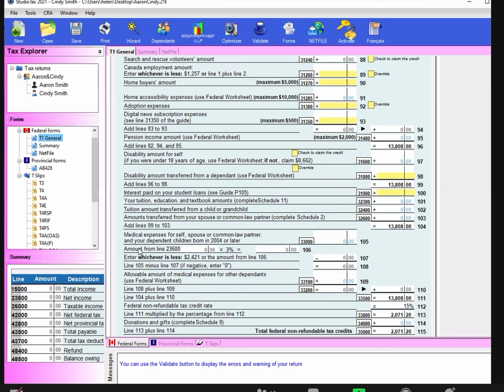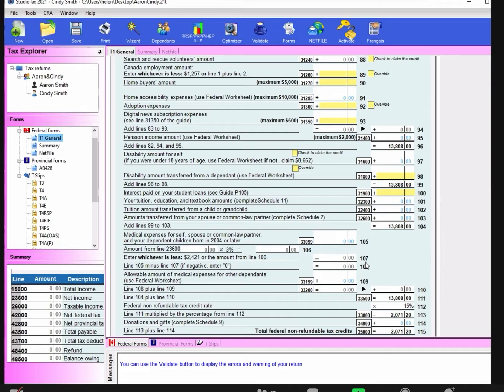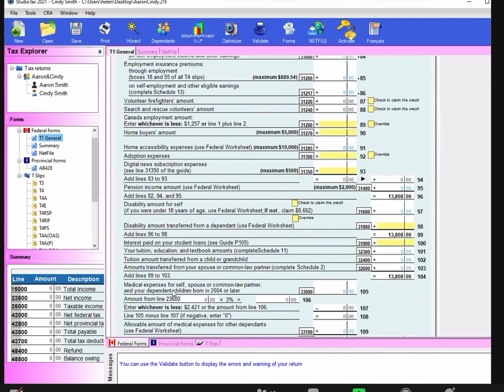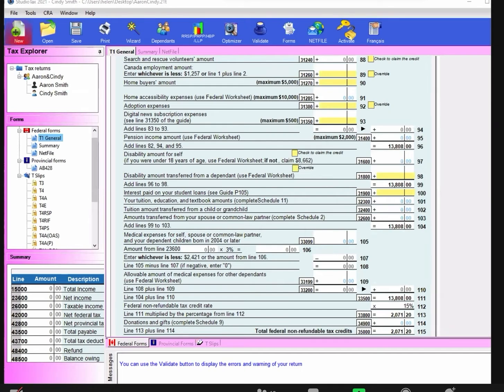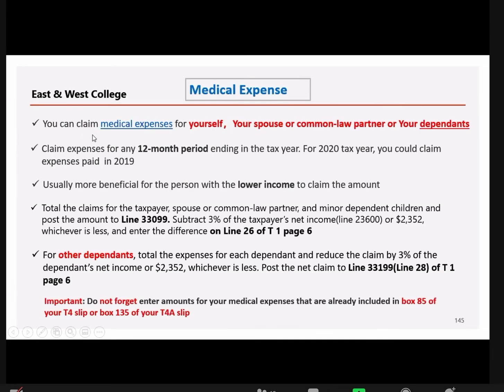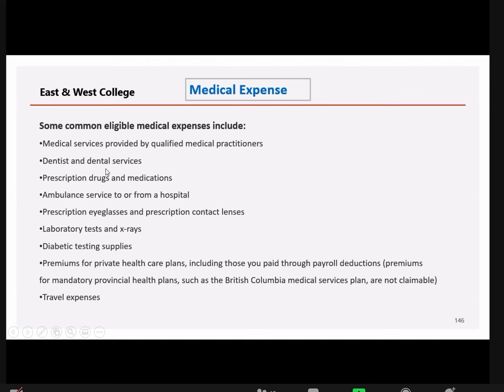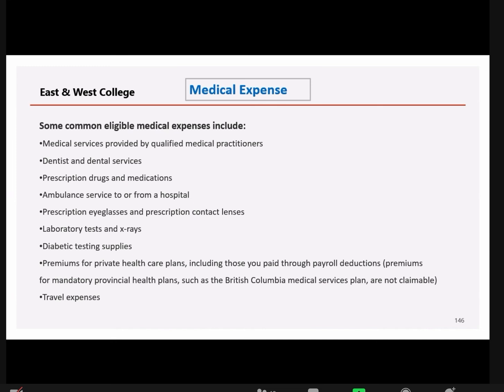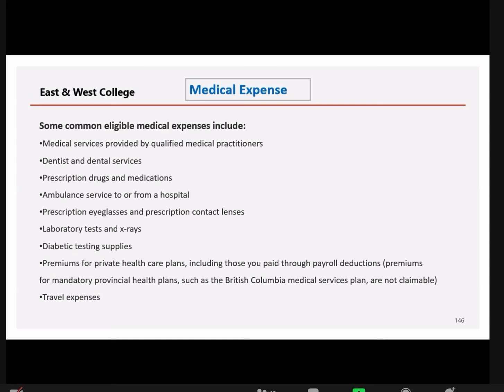MARCH 16 MEDICAL EXPENSES